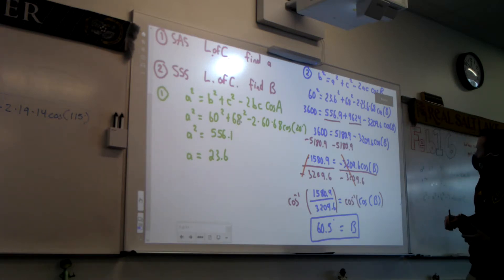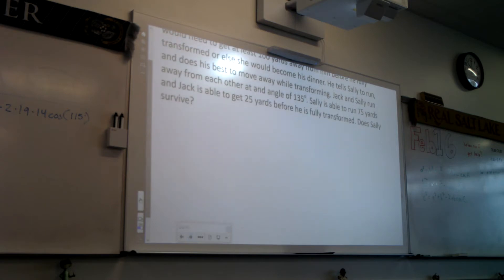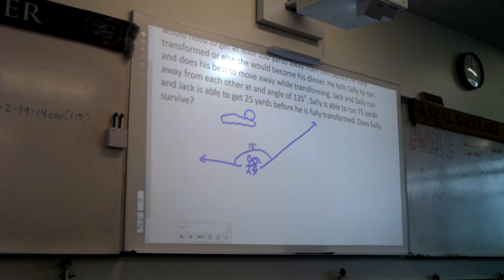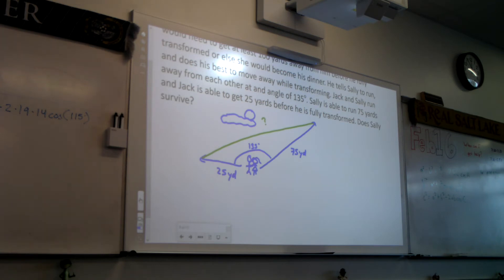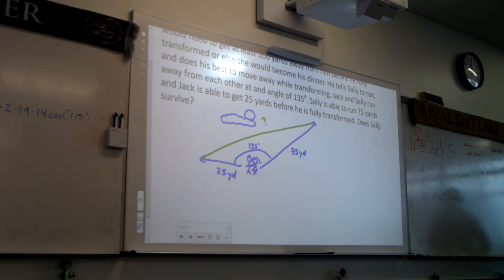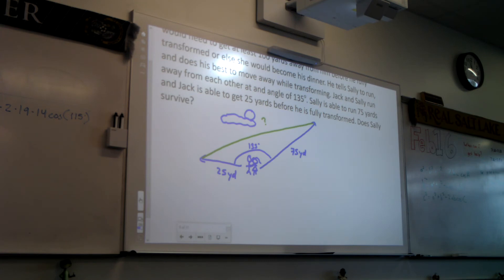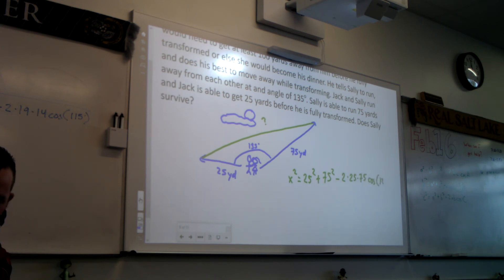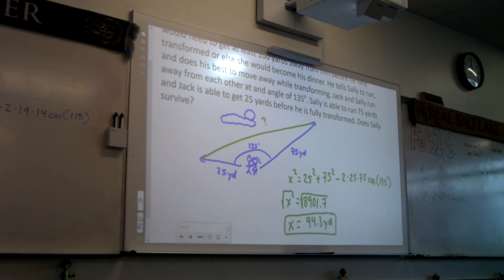Law of Cosines Part 4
In this lesson we learned how to use the Law of Cosines to find missing sides in non-right triangles.